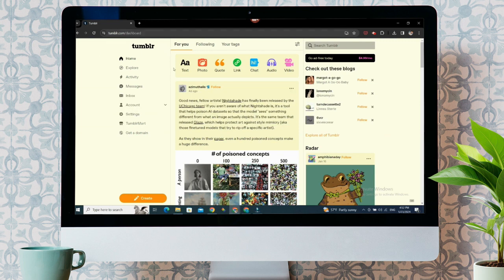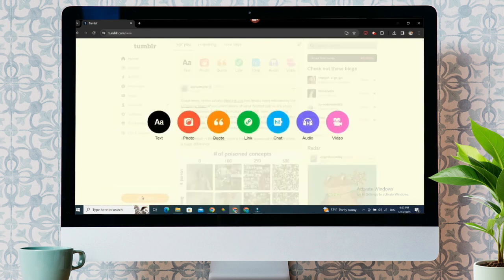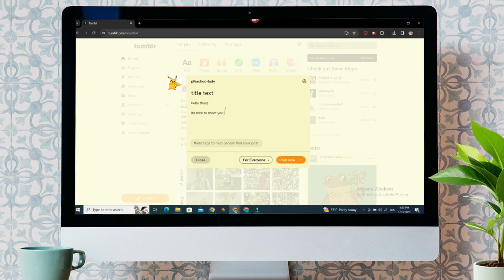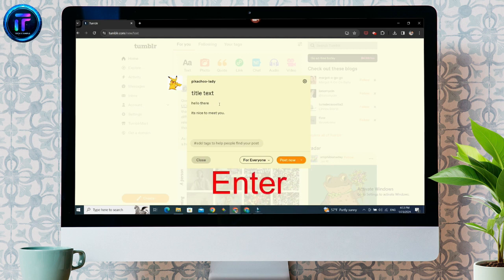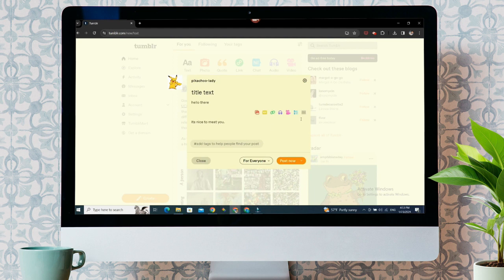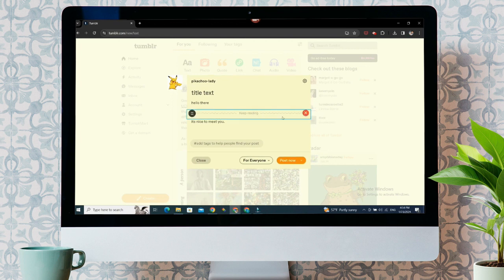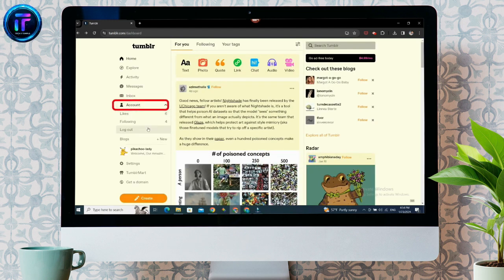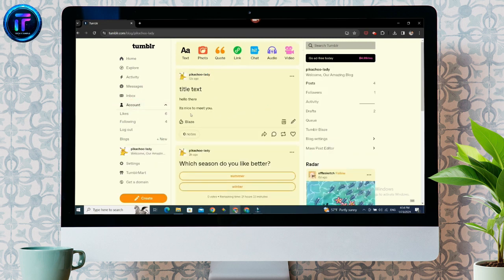How to Add Keep Reading in Tumbler Post 2024?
Optimize your posts by learning how to add "Keep Reading" in Tumblr! Our detailed guide, 'How to Add Keep Reading in Tumblr Post 2024,' provides step-by-step instructions to create expandable posts with a "Keep Reading" link. With clear instructions and practical tips, you'll be able to keep your blog organized and reader-friendly. Whether you're sharing long content or just want to improve your blog's appearance, this guide is for you. Join us as we show you how to add "Keep Reading" in Tumblr posts. Don't wait – enhance your posts today!